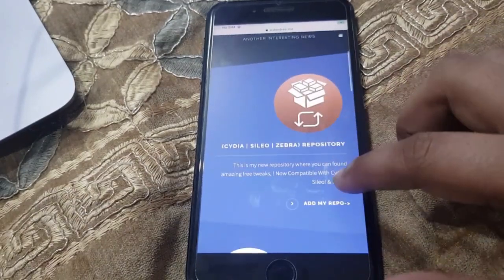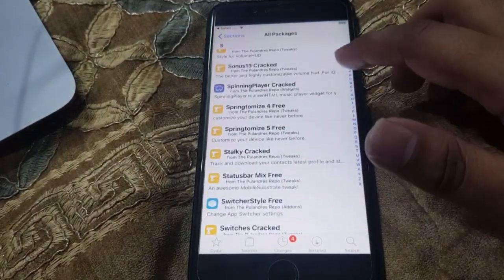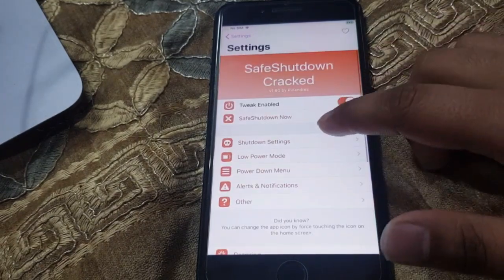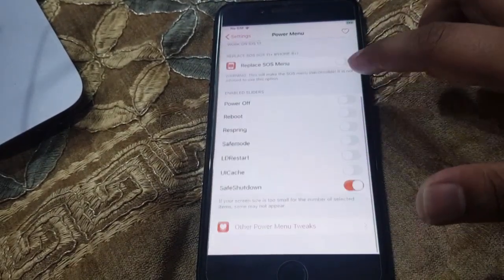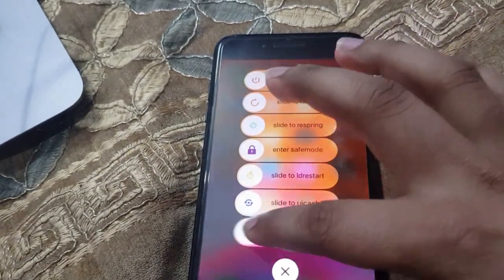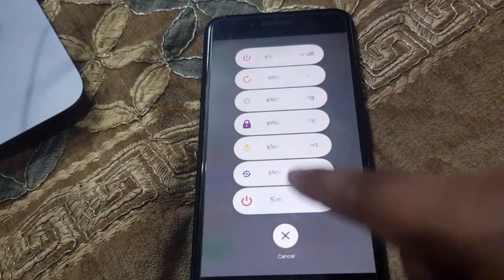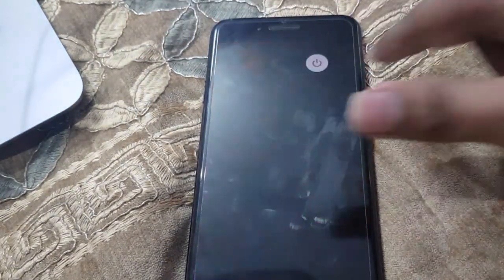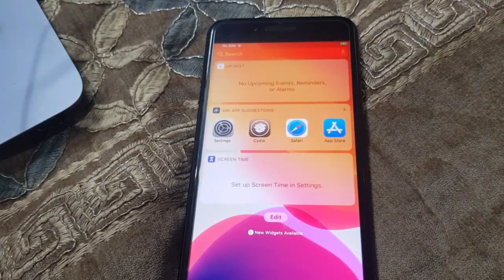IOS 13.3 BOOTLOOP FIX | FIX BOOTLOOP ON ICLOUD BYPASS DEVICES